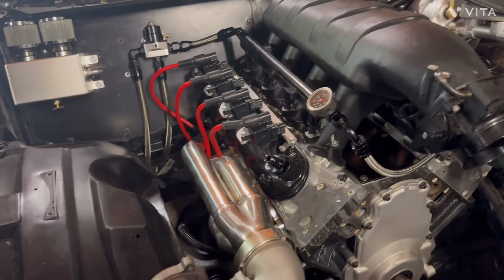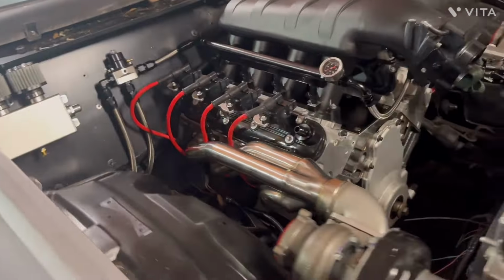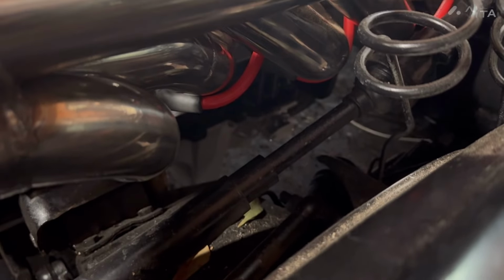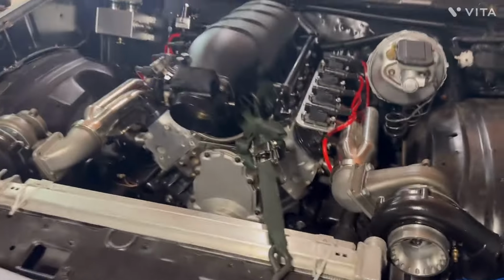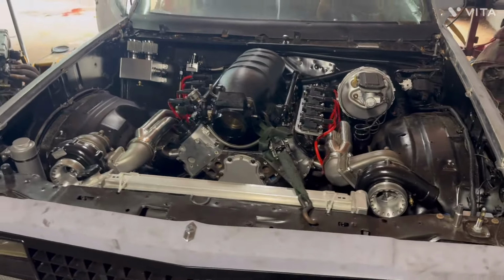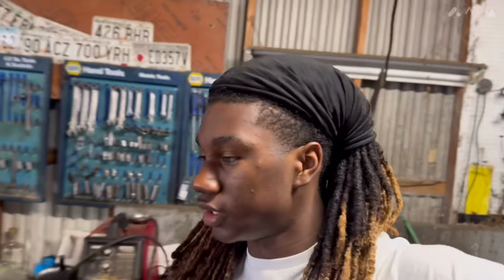Made customs coil pack relocation brackets for the 81 Malibu